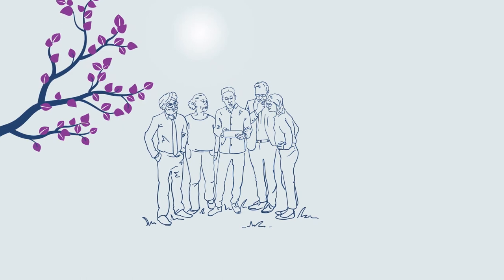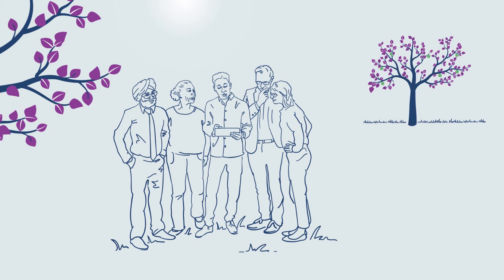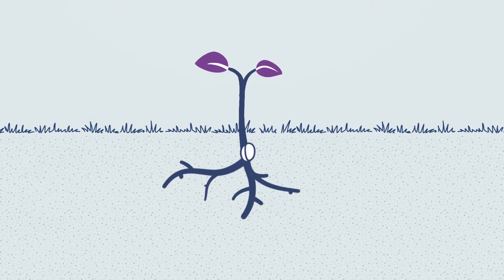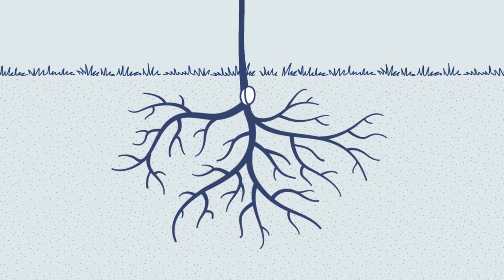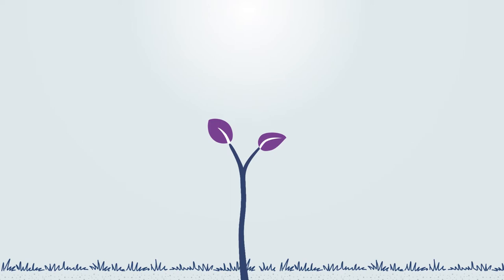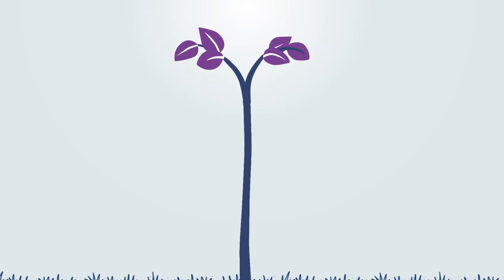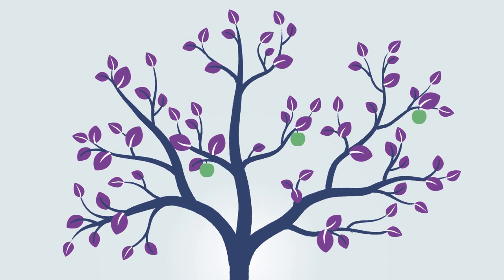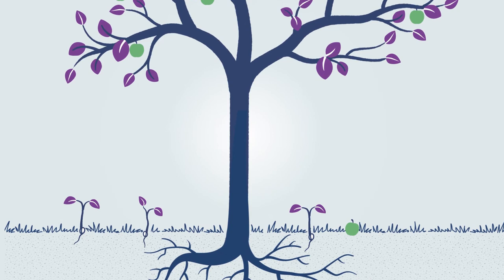Introduction to Knowledge Translation in Cochrane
Cochrane defines knowledge translation (KT) as the process of supporting the use of health evidence from our high quality, trusted Cochrane Reviews by those who need it to make health decisions. We have developed an online resource to help explain what we mean by ‘knowledge translation’ in Cochrane.

You can learn more about KT in Cochrane by completing this FREE online module